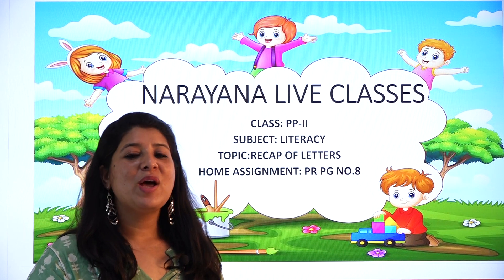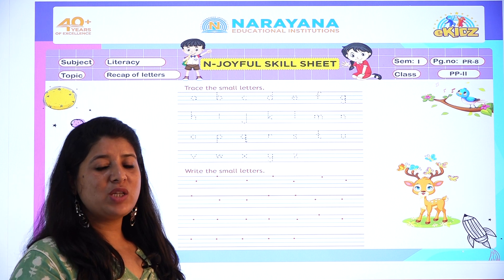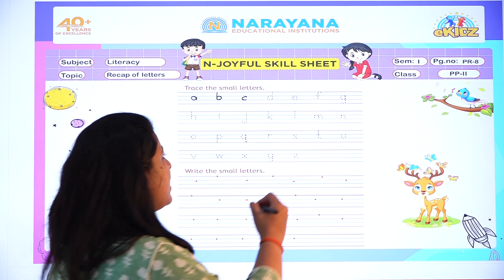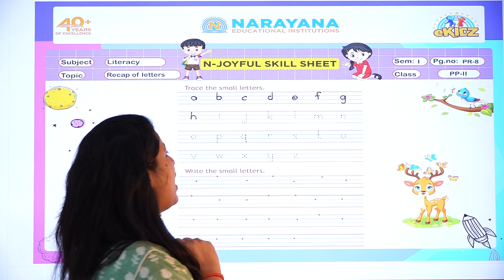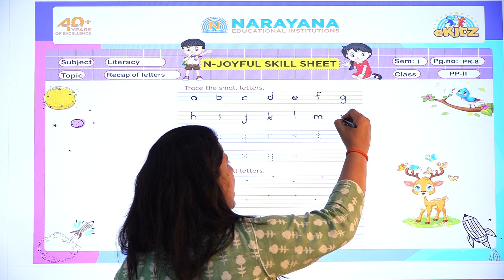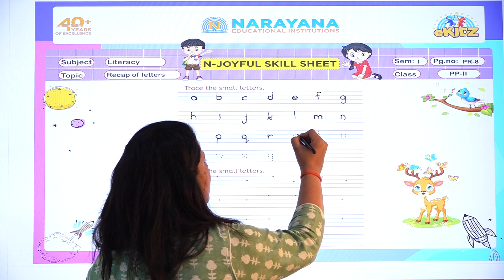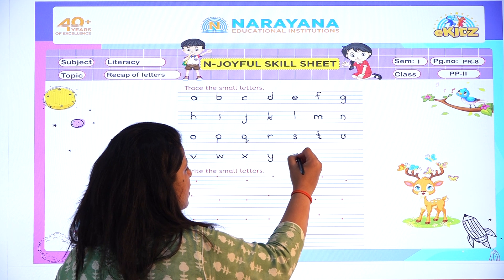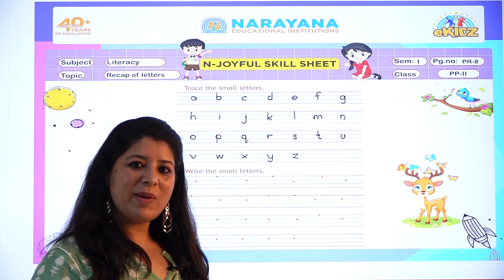CBSE PP-II LITERACY RECAP OF LETTERS SEM-I PR-08